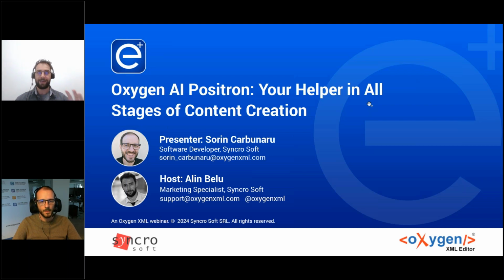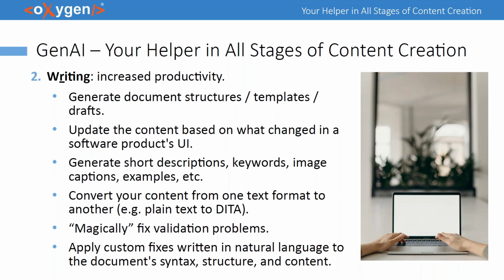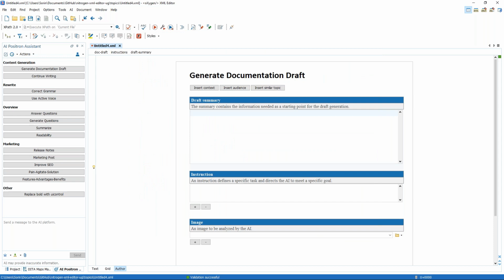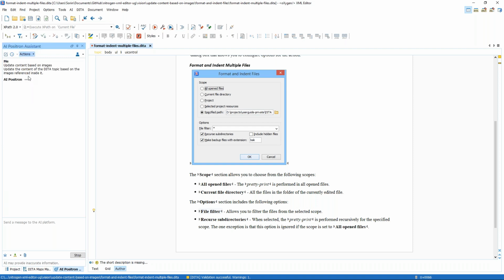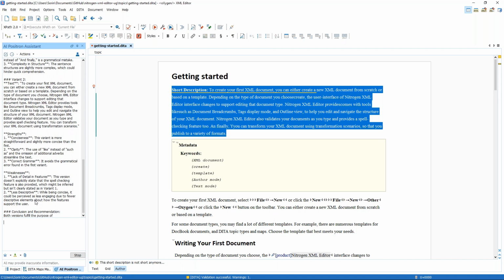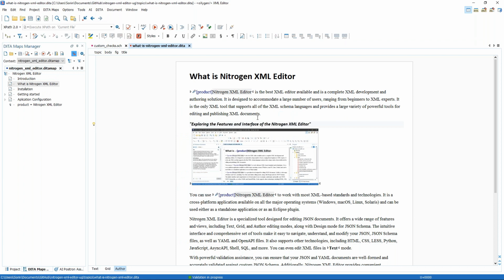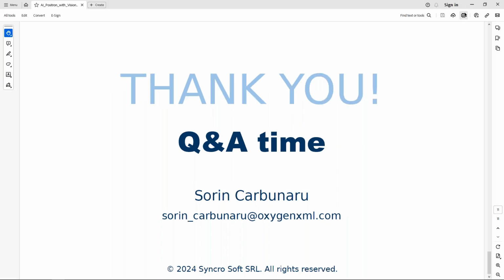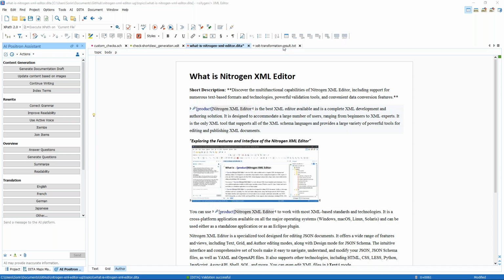Webinar: Oxygen AI Positron: Your Helper in All Stages of Content Creation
Over the past year, AI services such as ChatGPT have established themselves as valuable tools for content creation and review. However, each passing month brings new advancements. Among these, OpenAI's GPT4 with Vision, which can understand images, creates new opportunities for workflows and scenarios at the early stages of content development.

In this one-hour webinar, we will delve into how AI can transform content creation by exploring the Oxygen AI Positron add-on as an invaluable writing companion by focusing on the following topics:

  -  The latest developments in the release of Oxygen AI Positron 2.0.
  -  Techniques for drafting documentation that integrates both content and images.

0:00 Introduction
4:48 GenAI - A valuable tool in content creation
13:16 What's new in Oxygen AI Positron v2.0
15:48 Demo
48:09 Future directions
52:03 Q&A
1:04:12 Closing Words